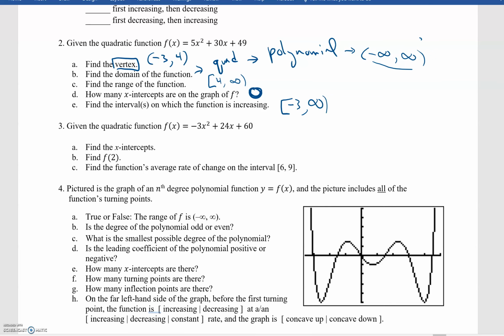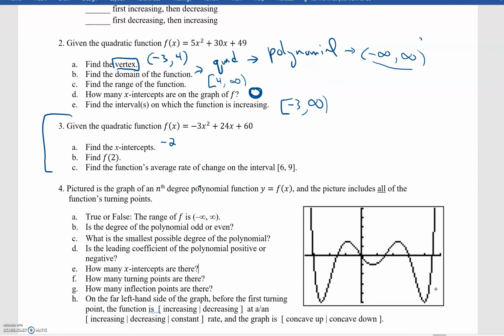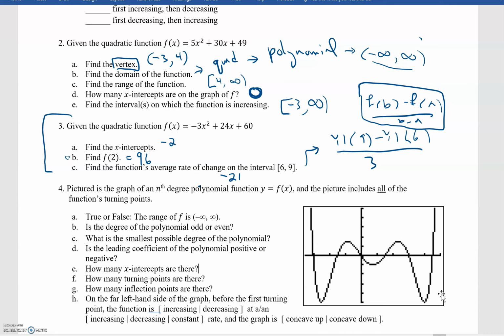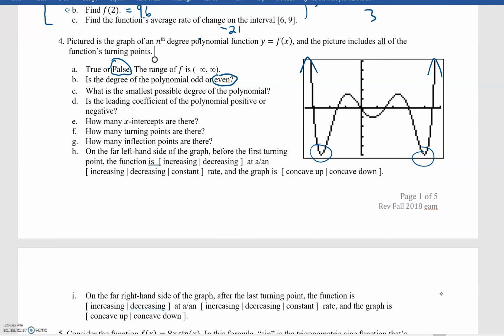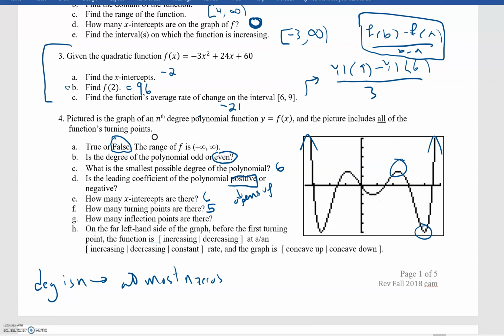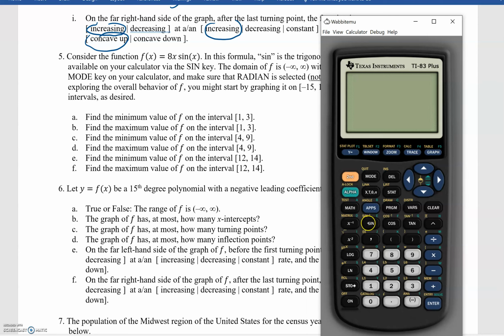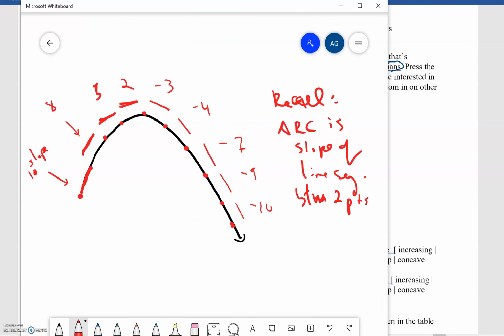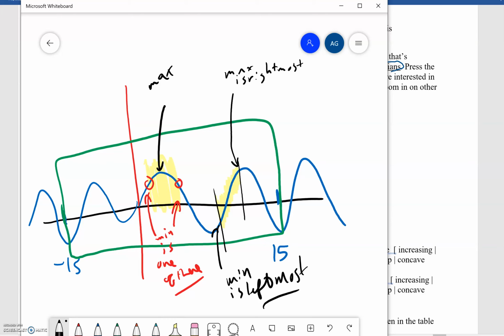Unit 4 Practice Problems #2